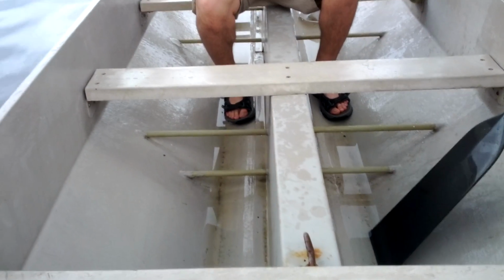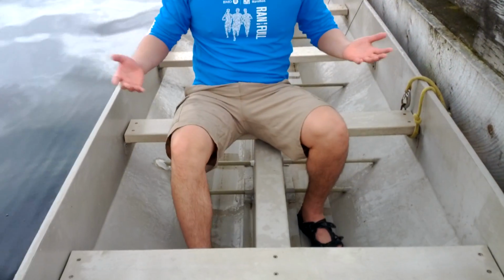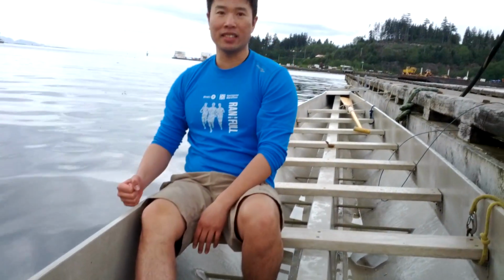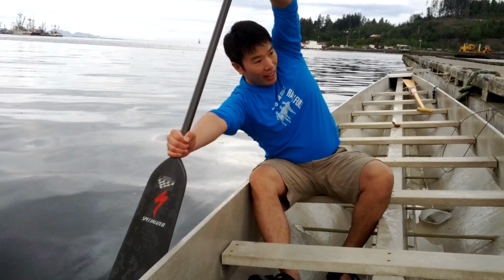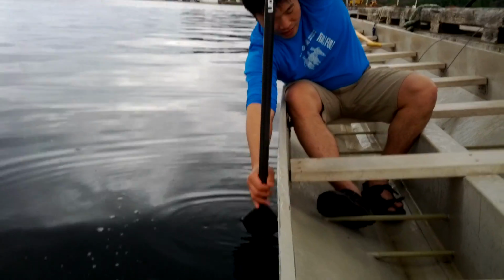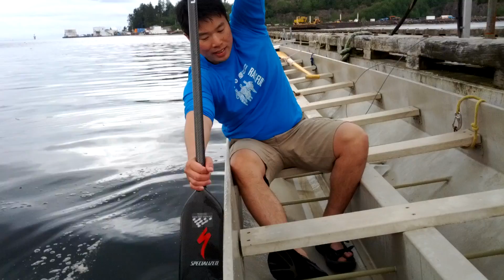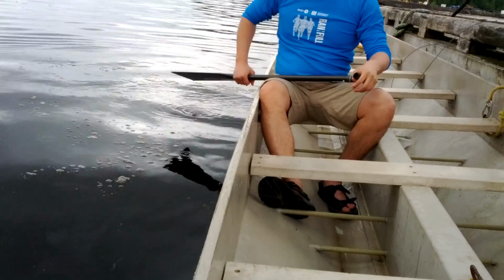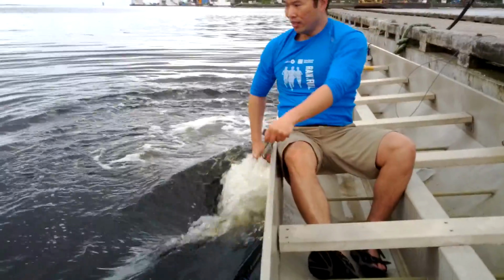Dragonboat Tutorial - Learn how to Dragonboat - Dragon Boat Technique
I have gone through an evolution of techniques over the last 20 years to finally bring you this video. Enjoy the final product :)